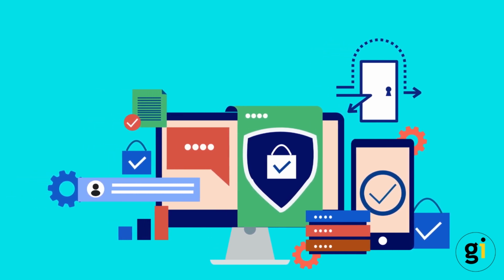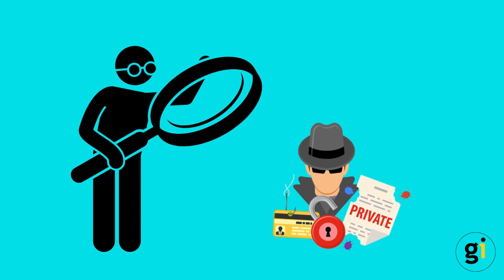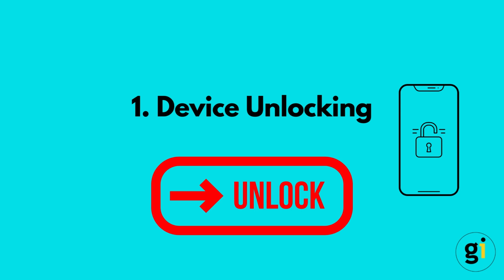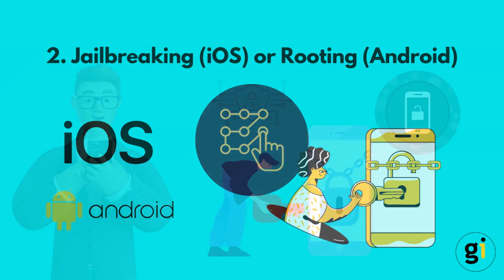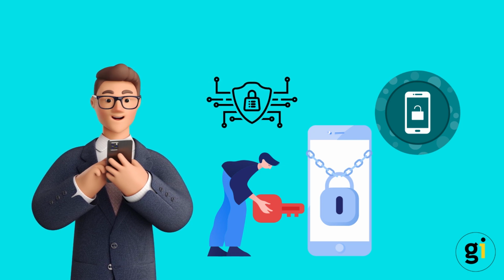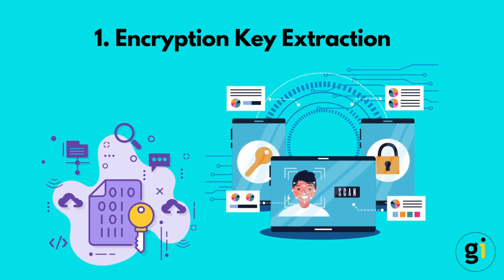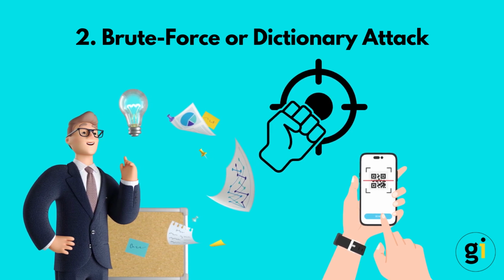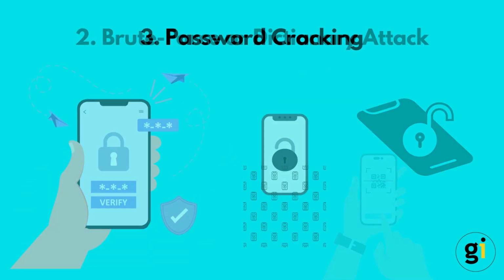MODULE 14 - Advanced Techniques for Mobile Device Forensics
This module is about advanced techniques for mobile device forensics. Enjoy!